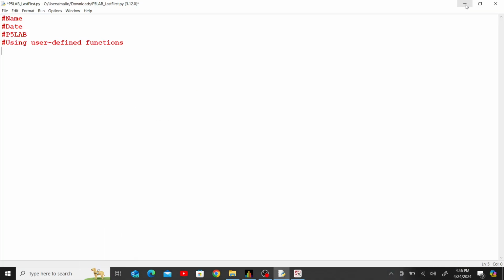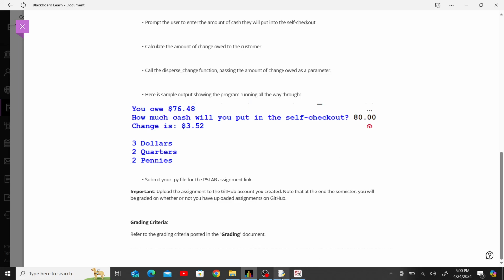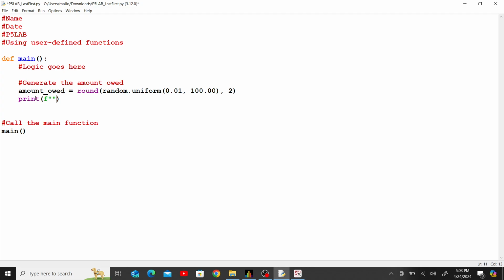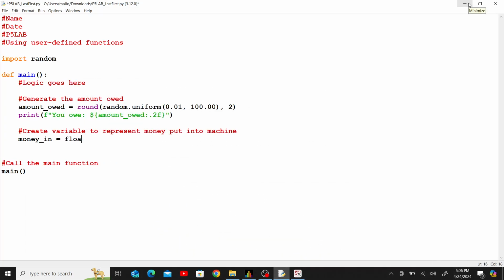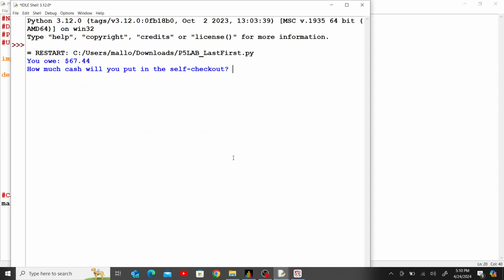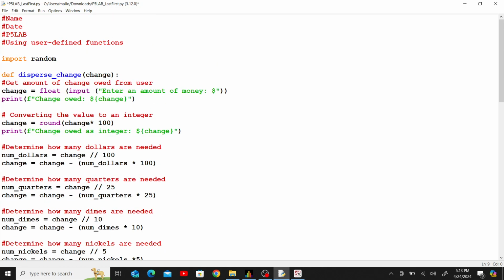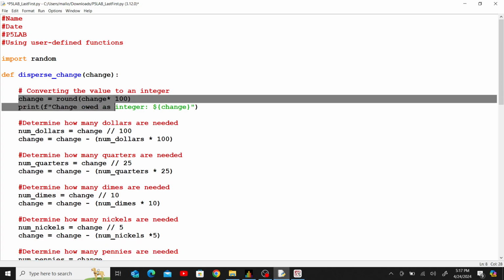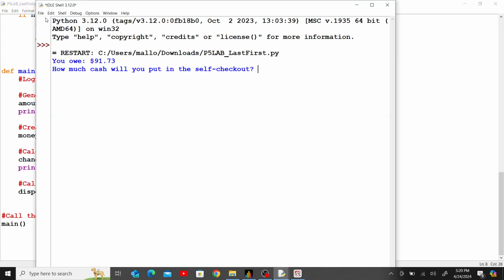P5LAB Walkthrough - User-defined Functions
This program walks you through completing P5LAB, which requires you to create two functions. The previous assignment, P3LAB is required to complete this assignment.